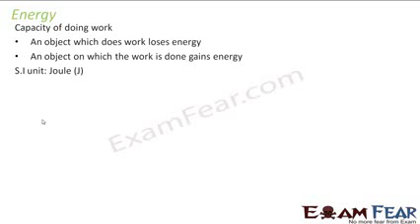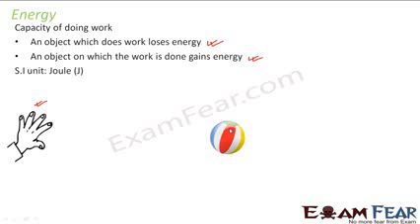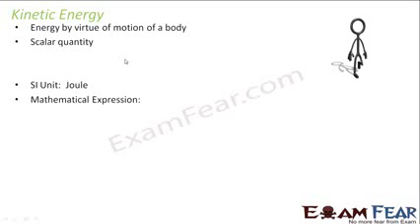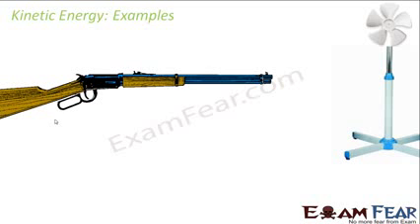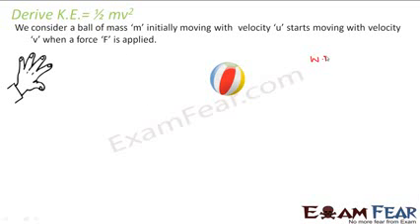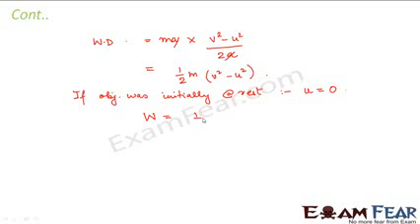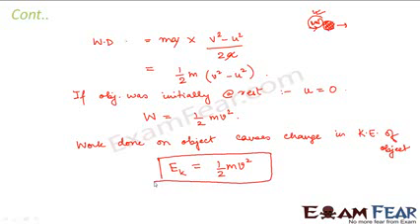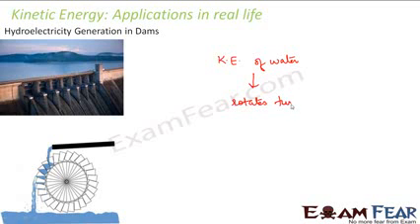Physics Work & Energy Kinetic Energy class 9 IX- by AcadVids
Physics class -9th topic Work & Energy kinetic energy .